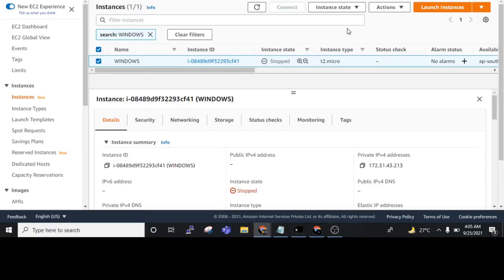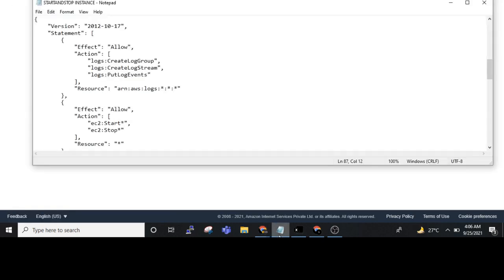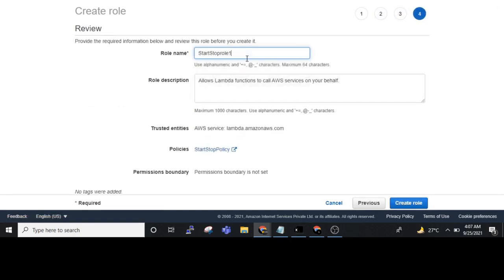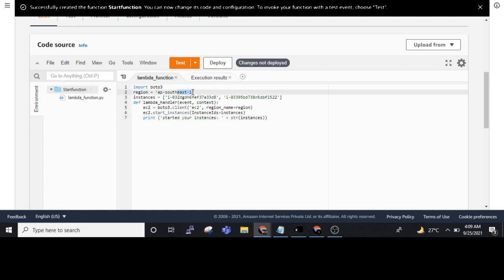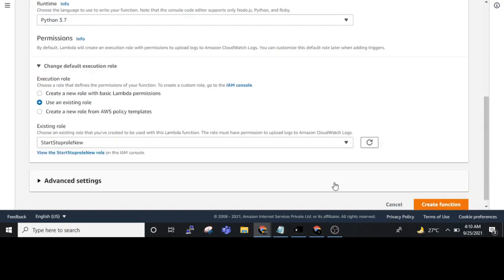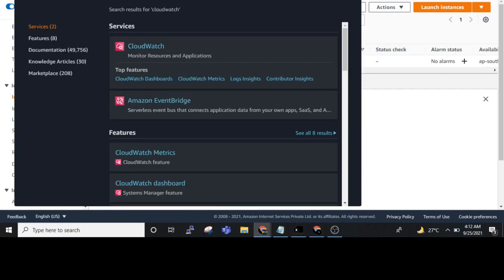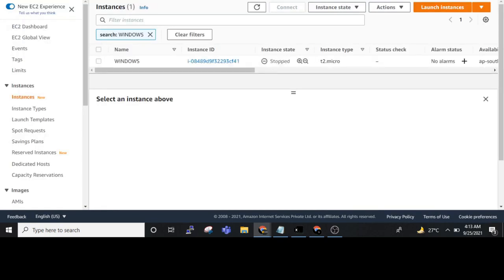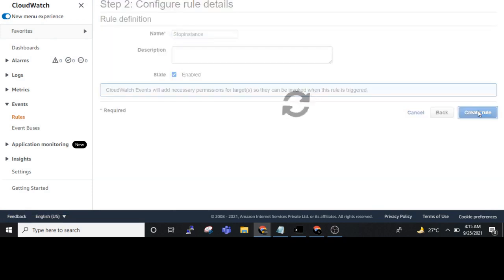DevOps Tutorials | Start and Stop EC2 Instance using Aws lambda and Cloud watch | EC2 Automation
In this tutorial we will see How to setup Automation for EC2 stop and start using Aws lambda and cloudwatch.

The whole process is broken into 3 parts and they are listed below.

Setting up IAM roles for Lambda functions.
Creating Lambda functions in Python.
Creating a CloudWatch Rule to trigger the Lambda functions.